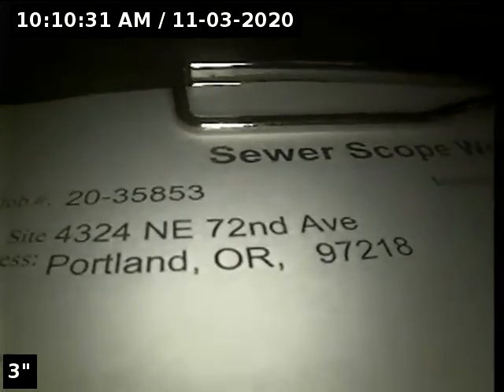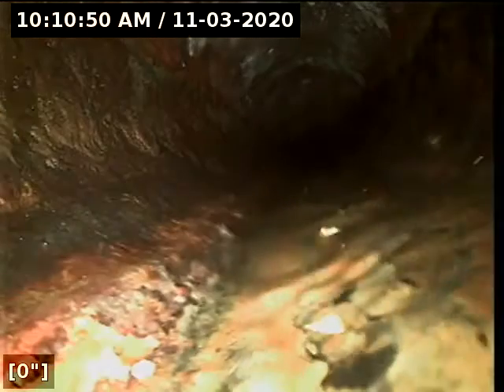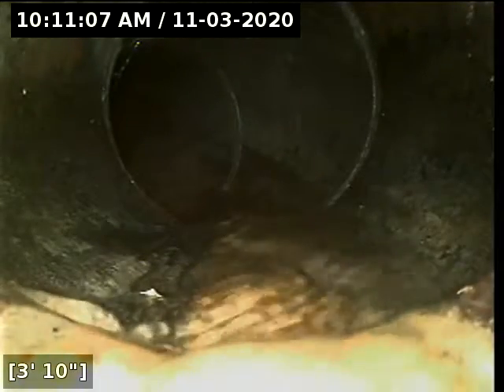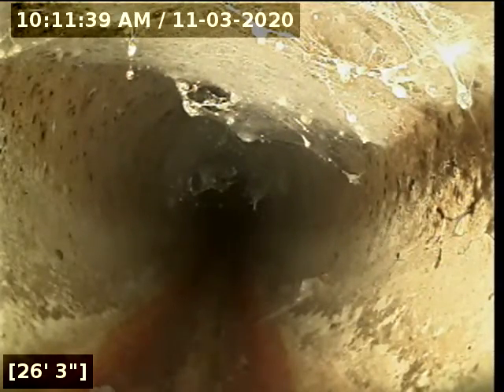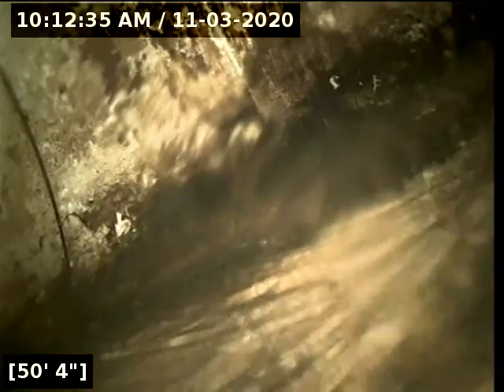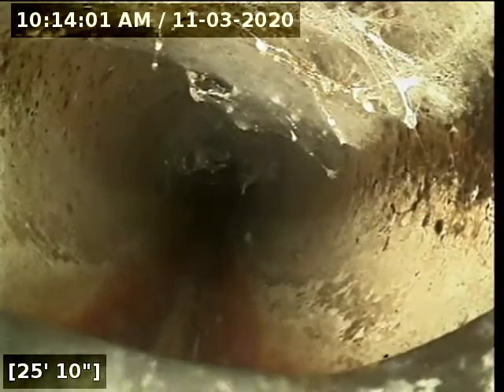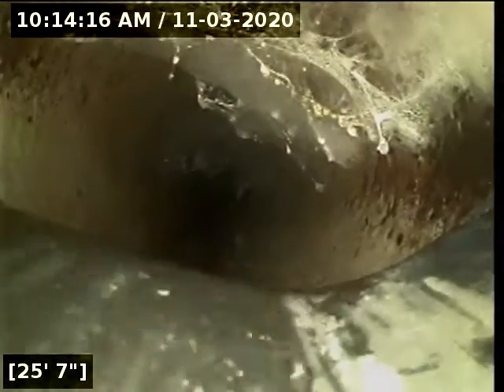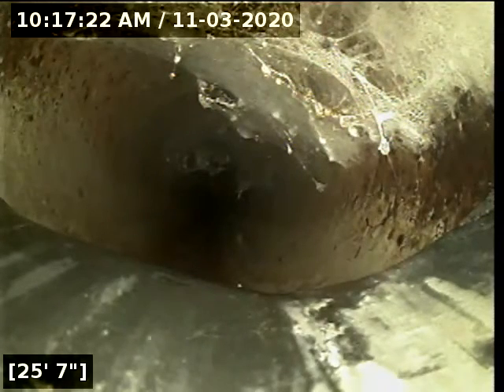4324 NE 72nd Ave